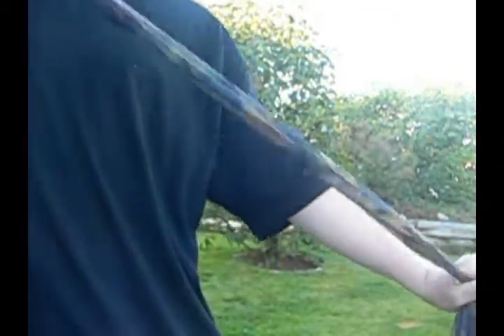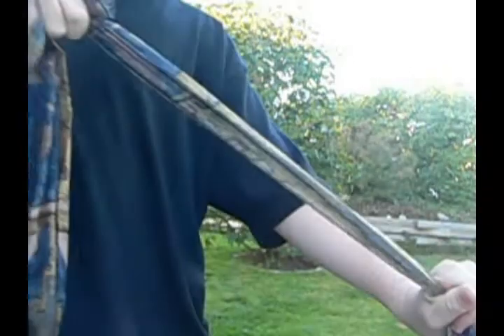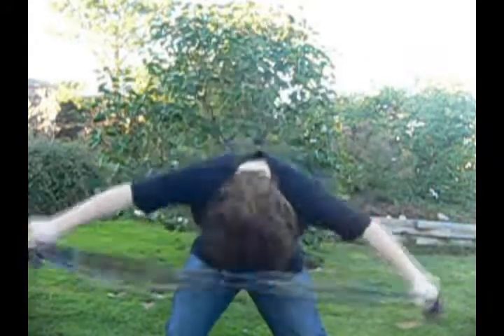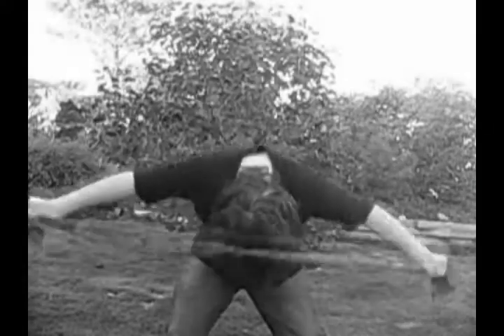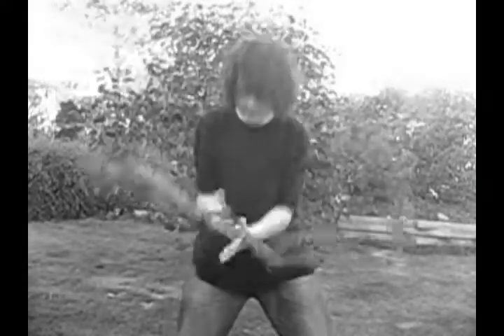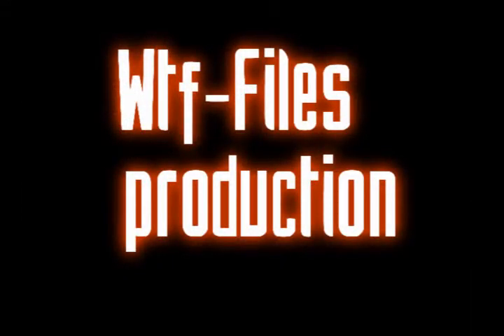EP 1 - Chain through neck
I promise that all of theese trick are not camera or video edited .